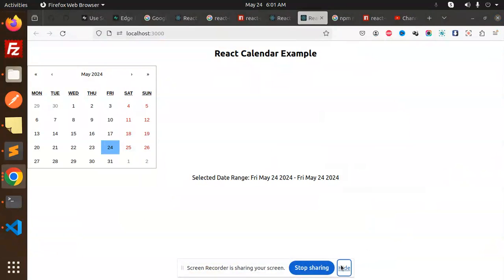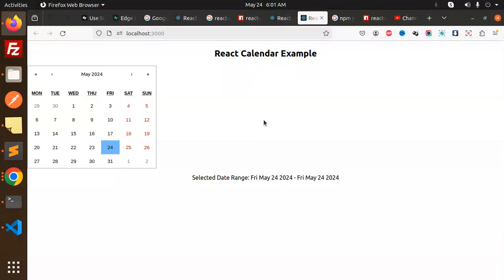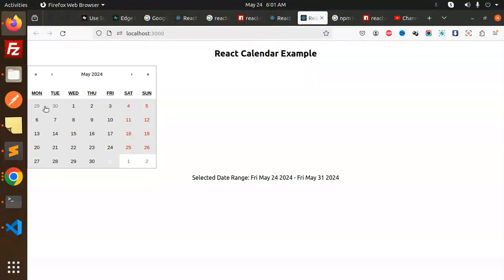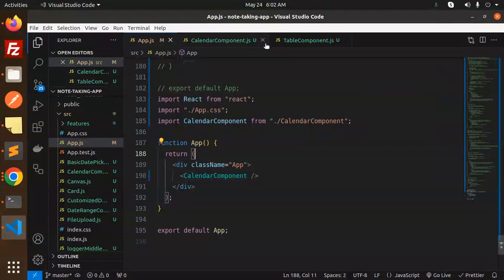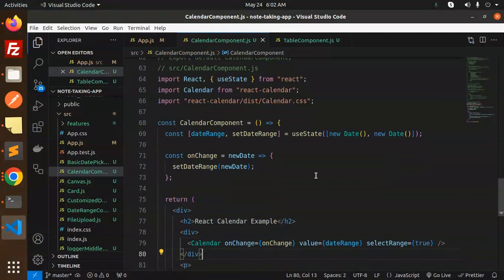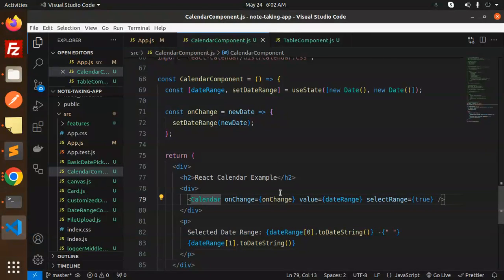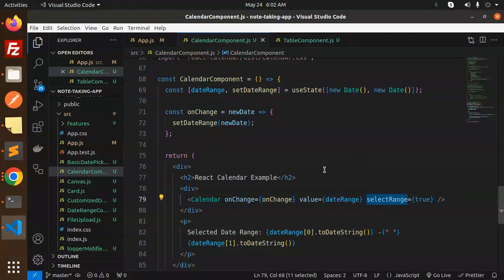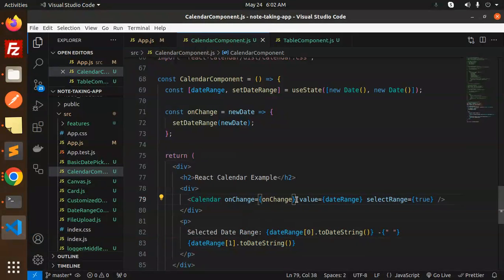🗓️ Master React Date Range Picker with React Calendar! Ultimate Tutorial 🚀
🗓️ Master React Date Range Picker with React Calendar! | Ultimate Tutorial 2024 🚀
Hey there, React enthusiasts! 👋 Ready to level up your date selection game in React? In this tutorial, we'll dive into using React Calendar to build a powerful and customizable date range picker for your applications! 🔥

Here's what we'll cover:

    Setting up your React project 🚀
    Installing and configuring React Calendar 📦
    Implementing a date range picker with React Calendar 🗓️
    Customizing styles and appearance to match your app's design 🎨
    Handling date selection events and updating your UI dynamically 📅
    Tips for optimizing performance and usability 🏎️

By the end of this video, you'll have a sleek and functional date range picker integrated into your React app, ready to enhance user experience and streamline date selection workflows. 👍🔔

    🚀 Build React Date Range Picker with React Calendar! | Step-by-Step Guide 🗓️
    📅 Mastering Date Range Selection in React with React Calendar! | 2024 Tutorial 🎓
    🔥 Create Dynamic Date Pickers in React with React Calendar! | Ultimate Guide 🚀
    🖥️ Easy Date Range Picker Integration with React Calendar! | Full Tutorial 🗓️
    🌟 Streamline Date Selection: React Date Range Picker Tutorial with React Calendar 🚀
    📆 Enhance Your React App with Customizable Date Range Picker using React Calendar! 🔍
    🎨 Design Your Perfect Date Picker: React Calendar Date Range Selection Tutorial! 🚀
    🛠️ Effortless Date Range Selection in React: React Calendar Tutorial 2024! 📅
    🗓️ Optimize User Experience: React Date Range Picker Tutorial with React Calendar! 🔥
    🚀 Simplify Date Selection in React: React Calendar Date Range Picker Tutorial! 📅

Nest